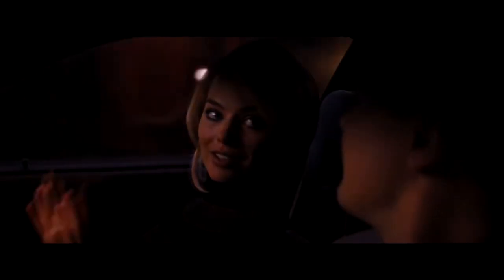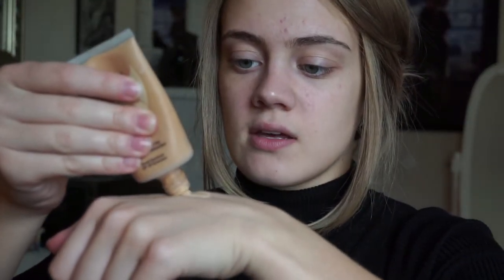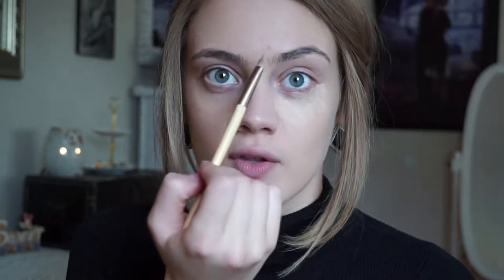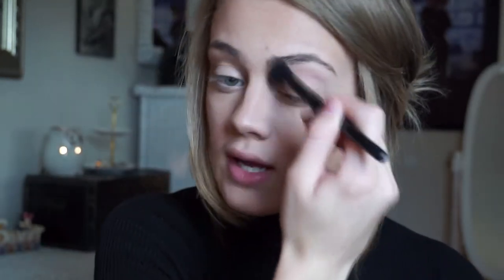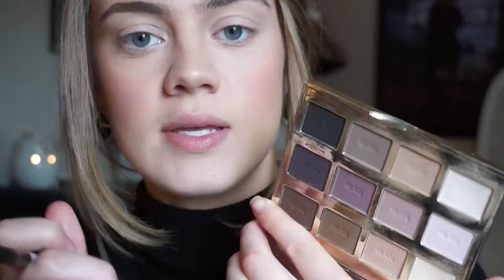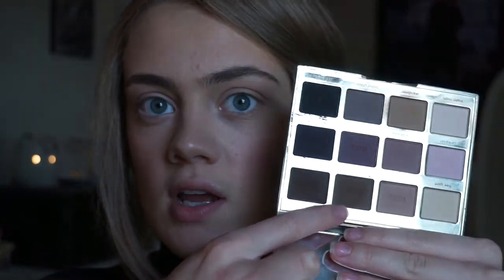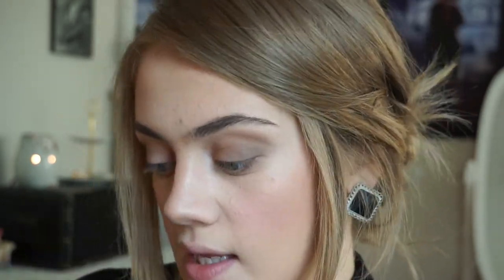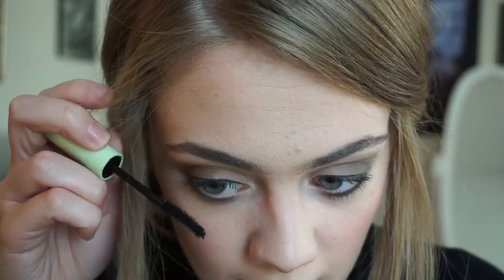Margot Robbie | Wolf of Wall Street Makeup Tutorial